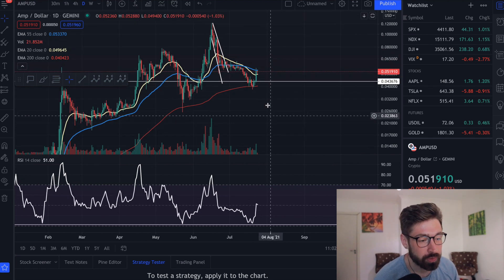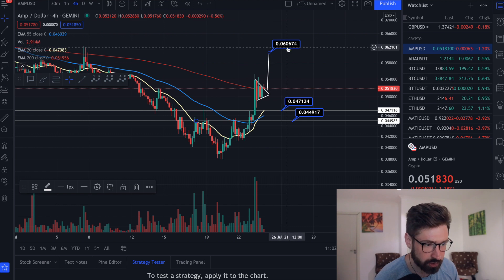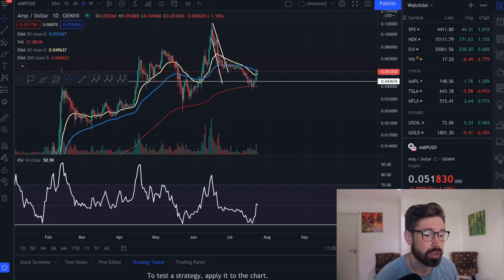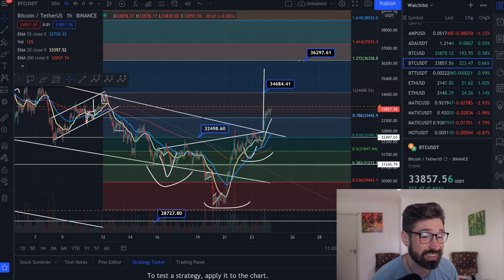AMP TOKEN PRICE PREDICTION 2021 👑 AMP COIN MAKES A BIG MOVE - IS IT SETTING UP FOR MORE!?👁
crypto
stocks
altcoins
finance
investing
ankr
vet
btt
tron
wink
safemoon
enj
mana
vra
dent
iota
nft art finance
polygon
theta
one
hot
ecomi
price predicton 2021
sia
wabi
stormx
ogn
chiliz
coti
bepro
zil
cro
trx
ada
bitcoin
ethereum
amp token price prediction
amp coin price prediction
amp price news